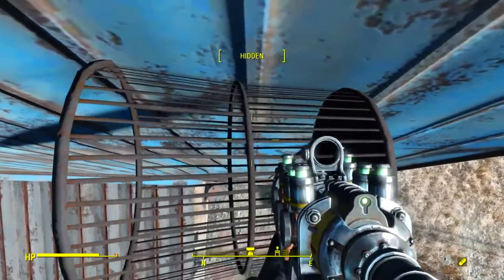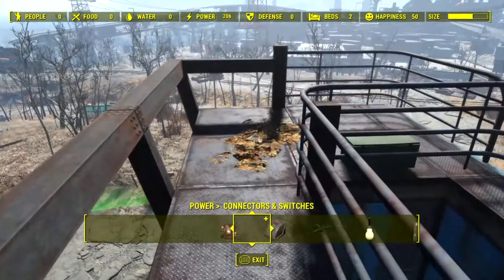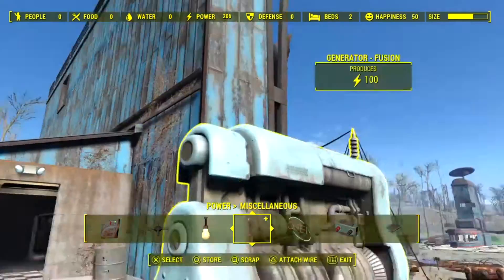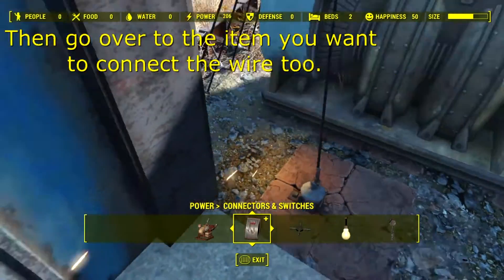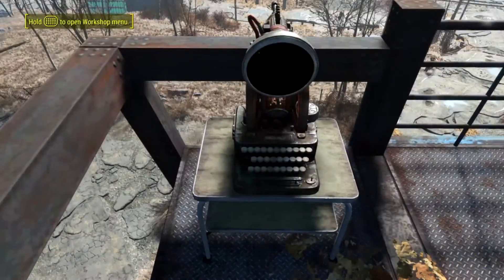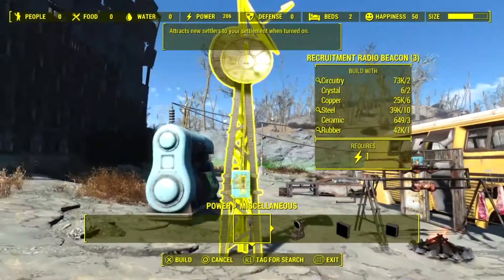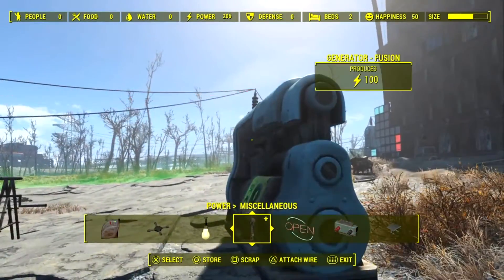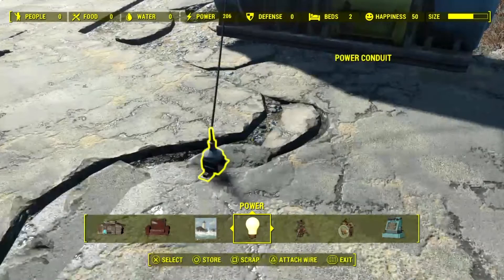Fallout 4: Attach Wires through walls or objects Glitch/trick (fallout 4 glitches)+200 subs :D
Hello and today I'll be showing you this simple glitch/trick to make a wire go through anything. This is a settlement glitch.

Resource DUP glitch (For copper):

If you're reading this then have a cookie.
we have Smartie cookies
we have double chocolate chip cookies
and we have S.P.E.C.I.A.L cookies.

(The S.P.E.C.I.A.L ones are nice)

OK I'm just trying to pass time while this video processes. oh it's done bye now :D